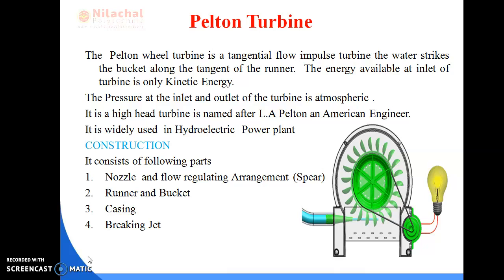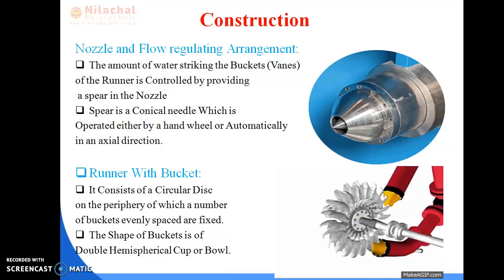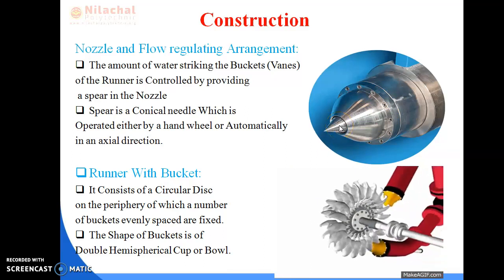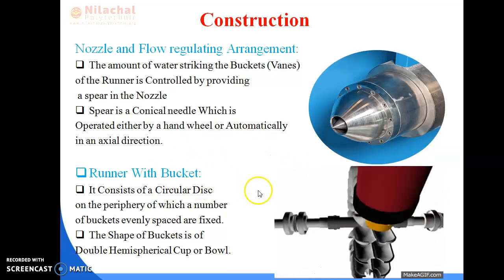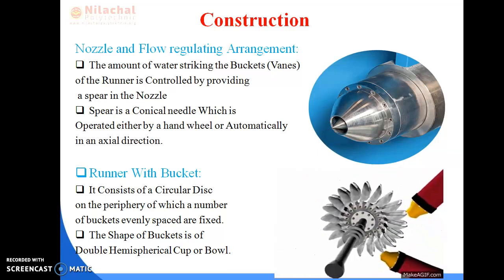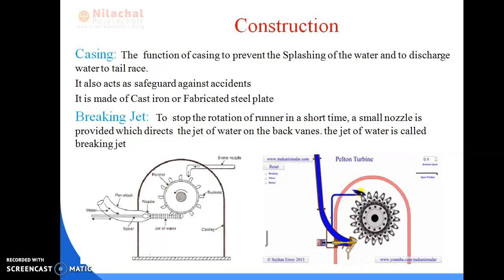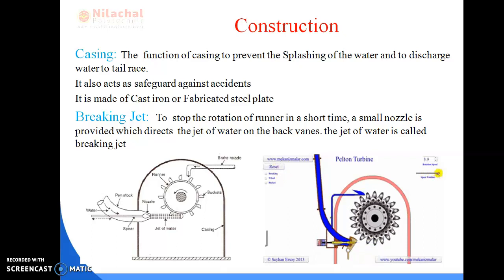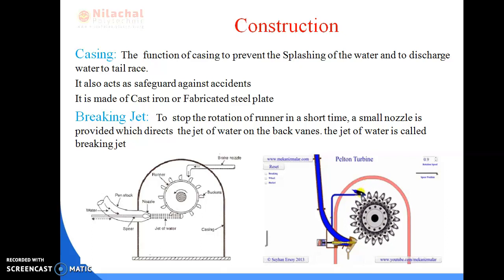5TH SEMESTER HYDRAULICS MACHINE & FLUID POWER HYDRAULIC TURBINE PART-5